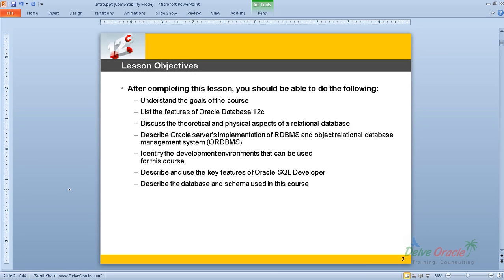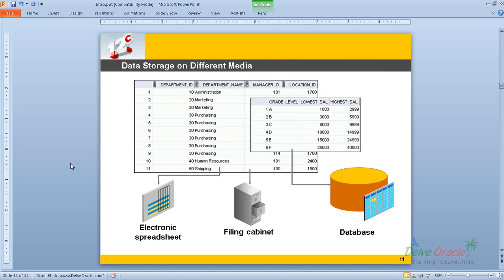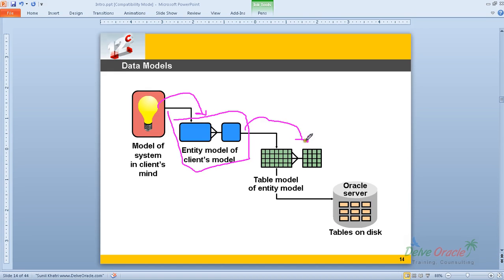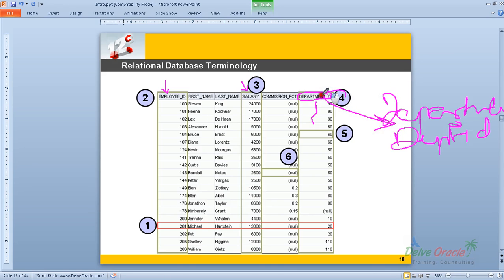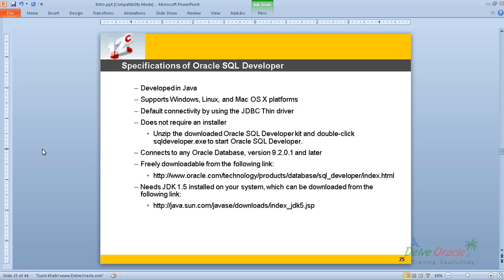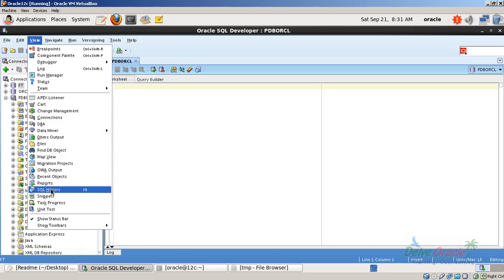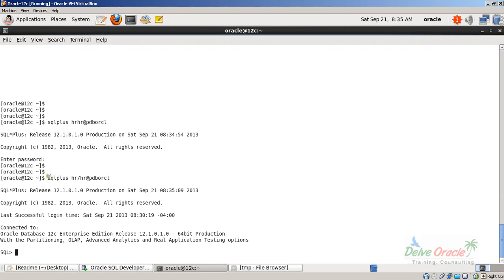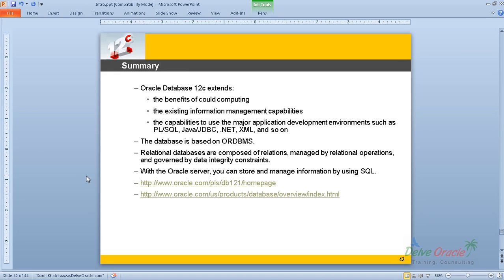SQL12c Training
Our trainings are instructor led course conducted by Industry Expert who has wealth of work experience in real time scenarios in the Industry. Reap the Benefits of our trainings and shape your career!